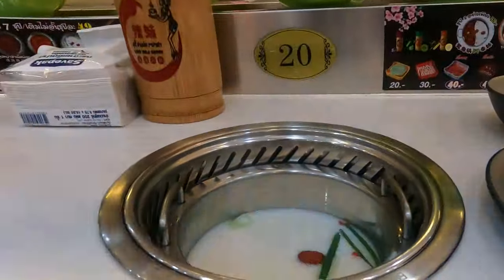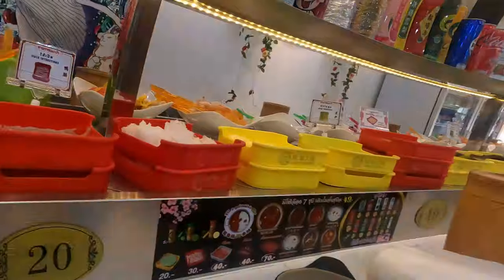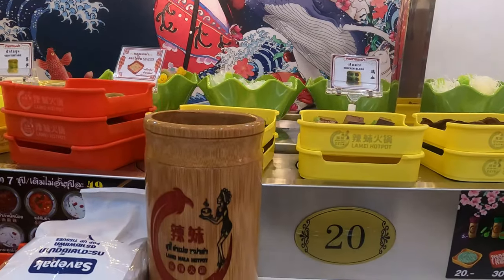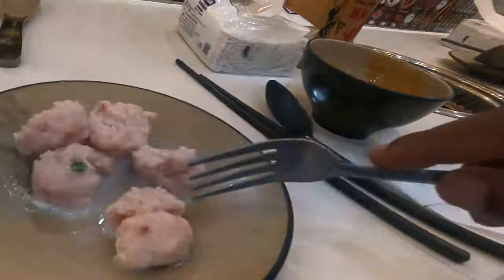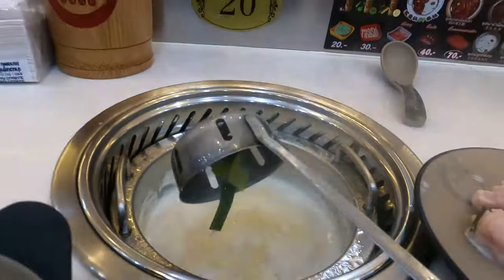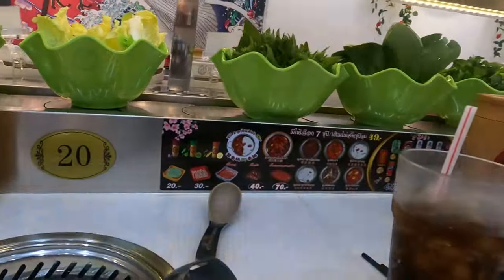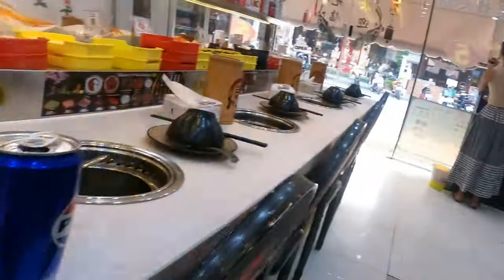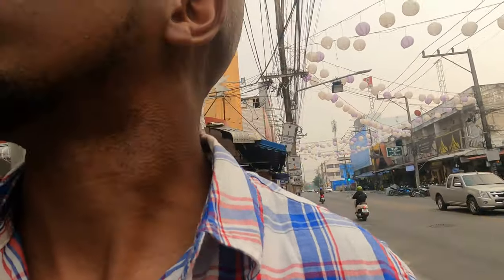Thai Lady Takes @averagemanunplugged to Eat Hot Pot for the 1st Time!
Music by: AM Unplugged click the link below to access more of my music